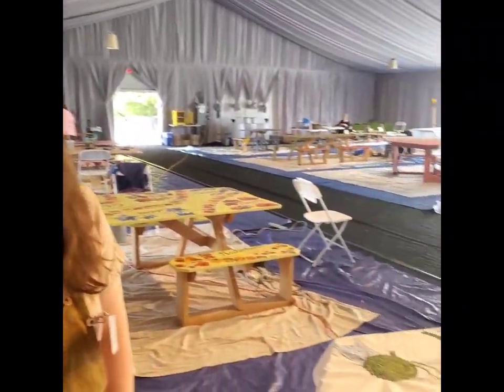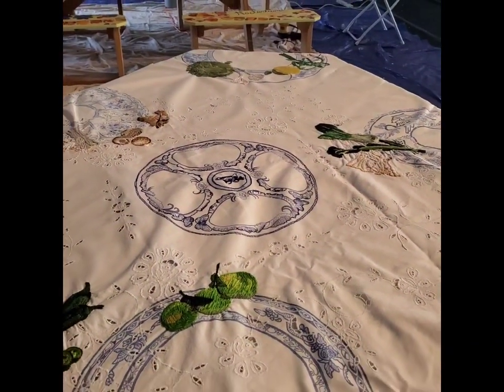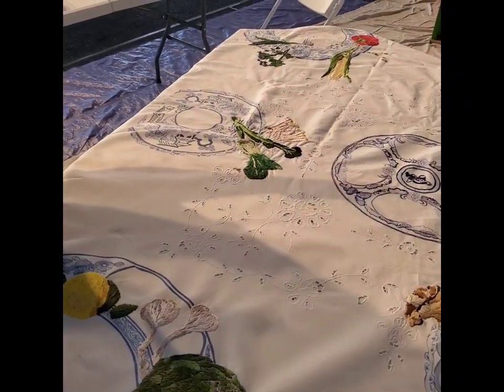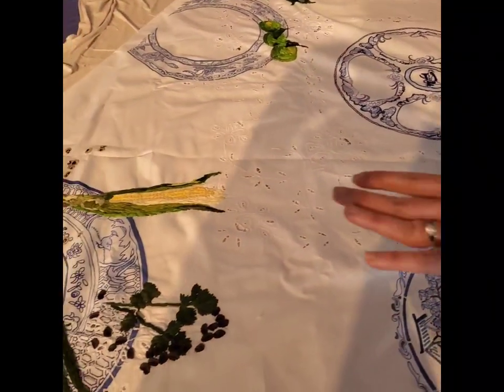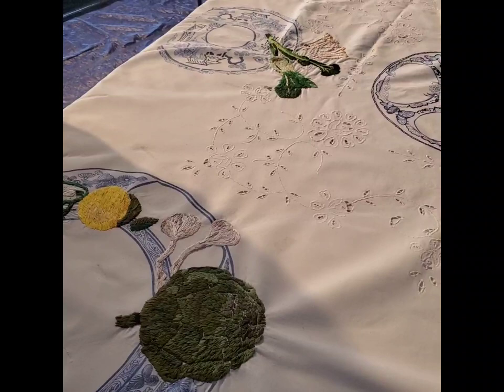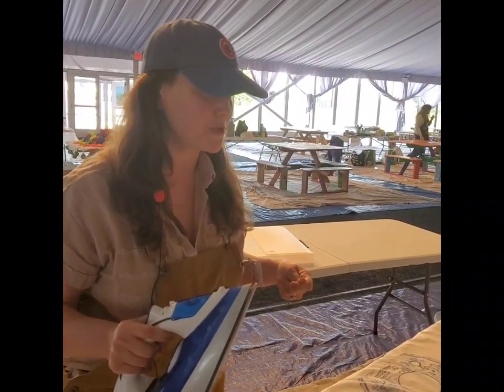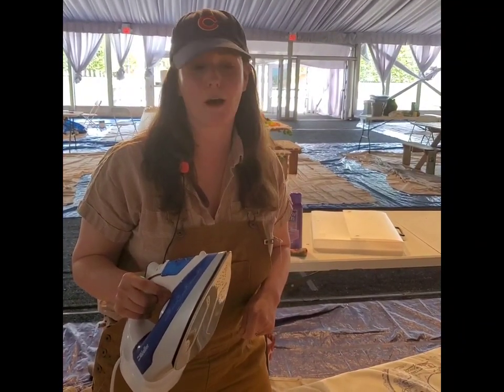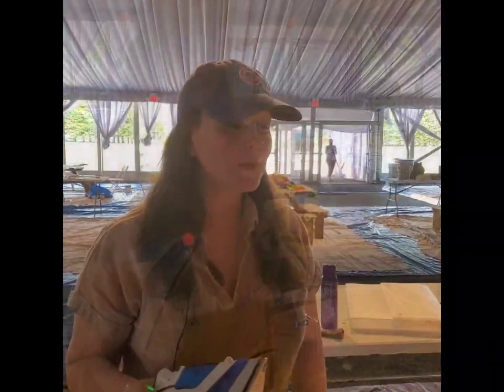Around the Table: Stories of the Foods We Love: Catherine Herrick Lewis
New York Botanical Garden is hosting an art exhibition called Around the Table: Stories of the Foods We Love. We got to interview some the artists in the showcase and talk to them about their tables.

This is Catherine Herrick Lewis and this is her family, journey and travels.

The exhibition is running from June 4 to September 11.